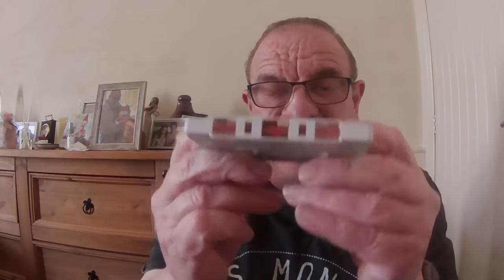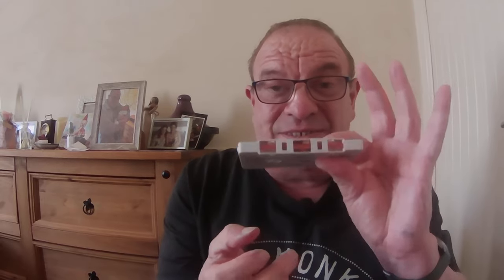Checking Audio Cassettes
Audio cassette tapes are making a slight comeback so not only should you look for not only for condition, mould but something else as well. Find out in this on the fly video short.

Thank you - Peter TMT